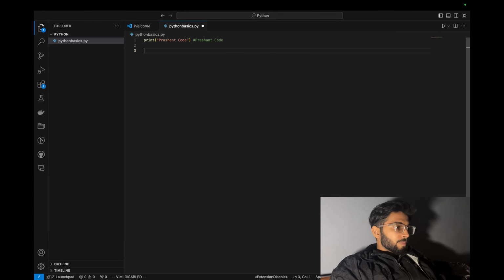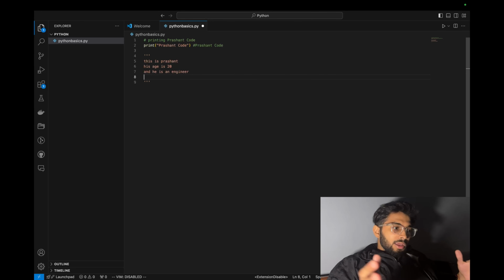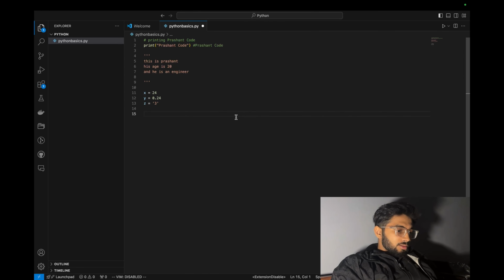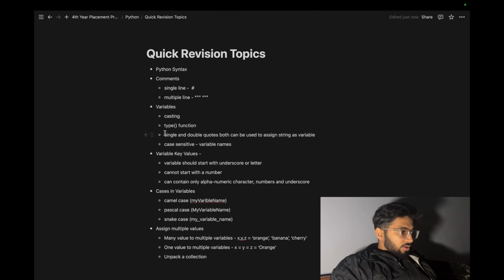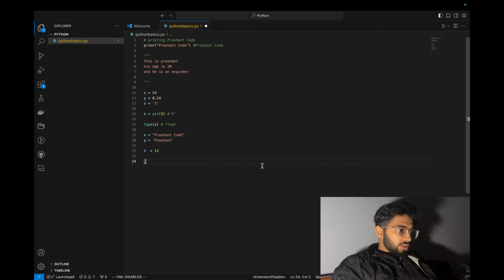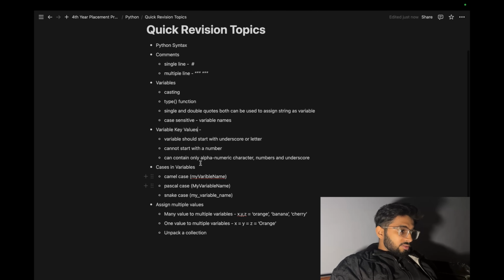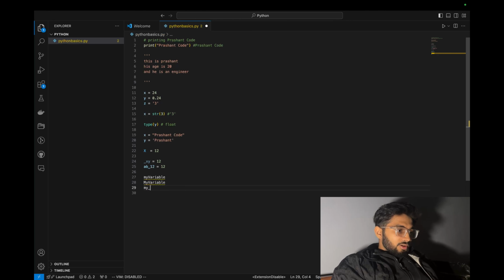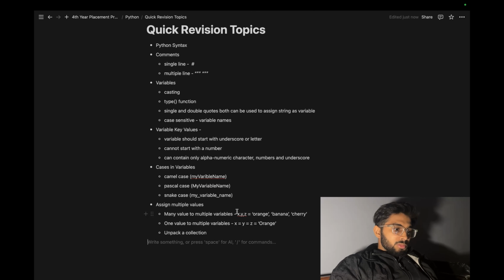Python Basics [2025] Learn Fast & Easy! Part 1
Welcome to our Python Basics tutorial for 2025! 🚀

Whether you’re new to programming or just brushing up, this video covers all the essentials to kickstart your Python journey.

 Here’s what you’ll learn:

 • Understanding Python syntax for clean and efficient coding.
 • How to use single-line (#) and multi-line comments (""" """) effectively.
 • Mastering variables, including casting, the type() function, and best practices for naming.
 • Key rules for variable names and the different naming conventions like CamelCase, PascalCase, and Snake_Case.
 • Assigning values to variables, including multiple values and unpacking collections.

This is the ultimate beginner’s guide to Python fundamentals—delivered in a simple, clear, and engaging way. Let’s dive into Python and start coding today!